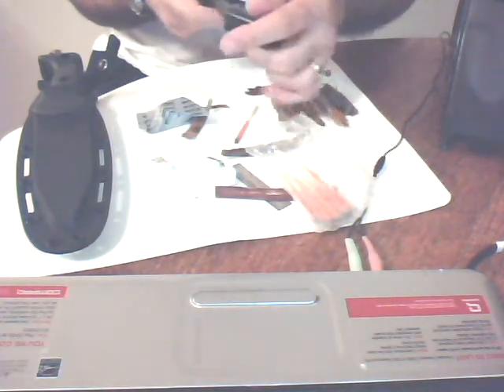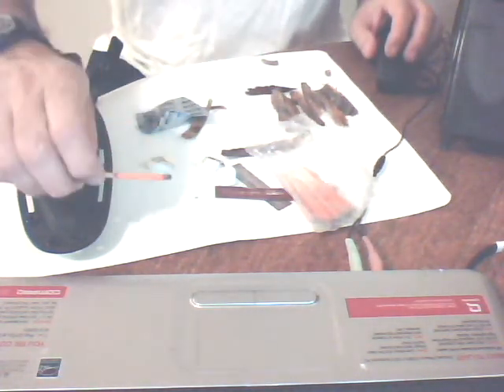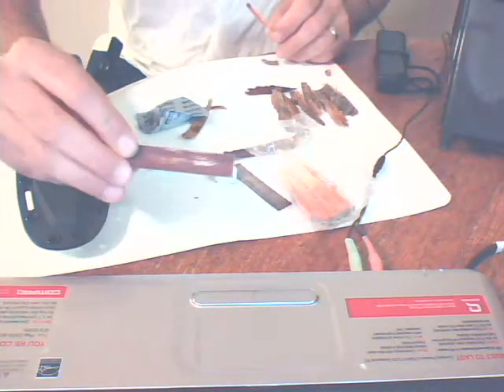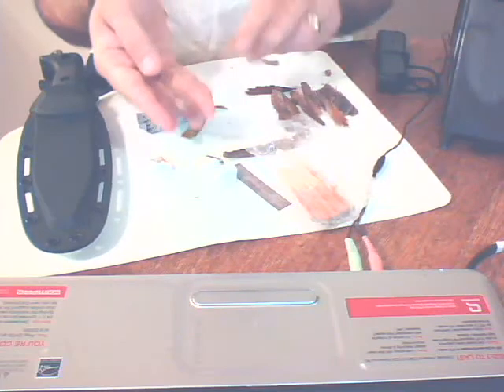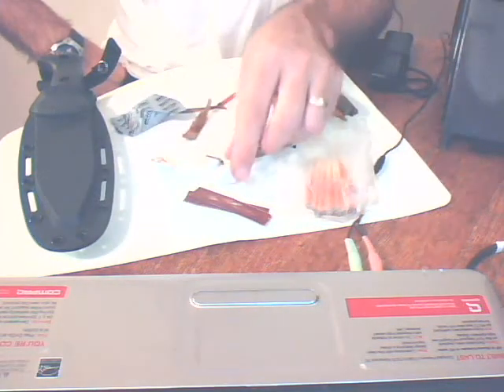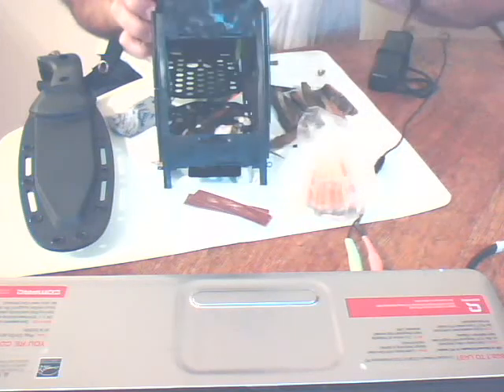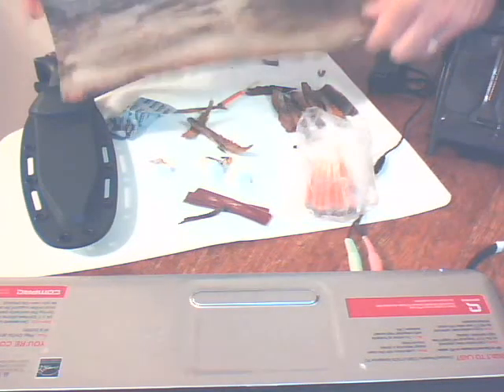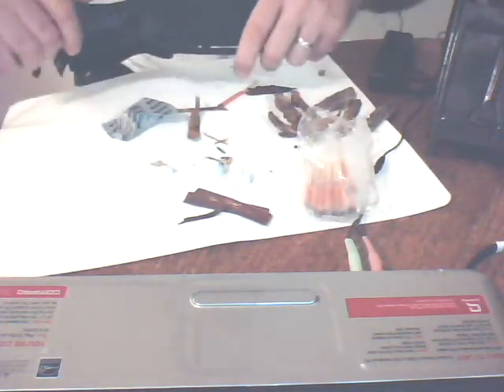Fire in a downpour = Failure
Tried to light a fire in a downpouring rain.  No Tarp, No shelter just tried using all my firekit supplies.  I succeeded in lighting the Wet Tinder, but could not get a sustainable fire going.  Lesson learned... Erect some type of shelter overhead.  On a positive note, my raingear worked well.